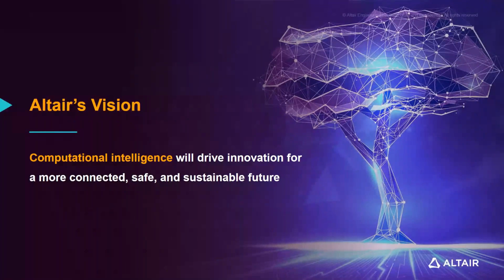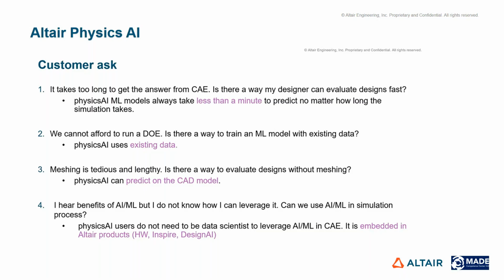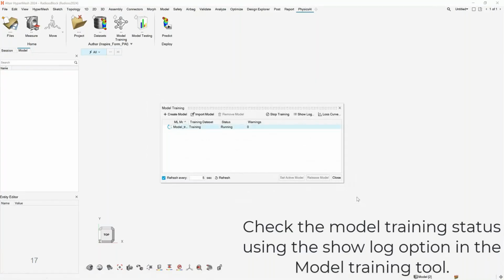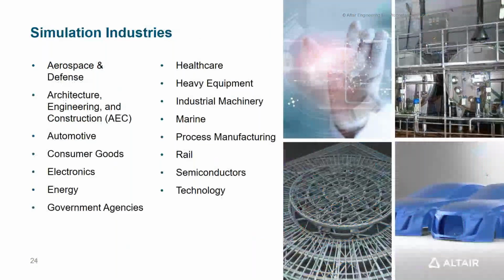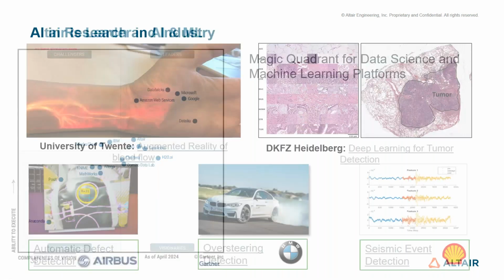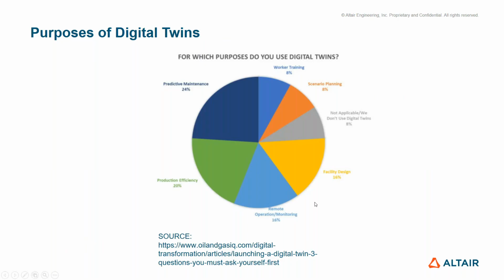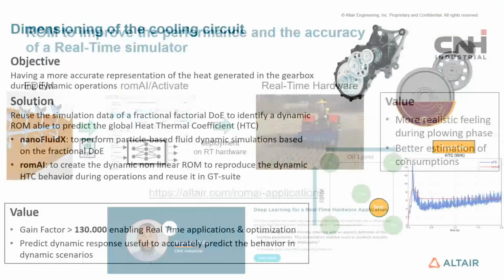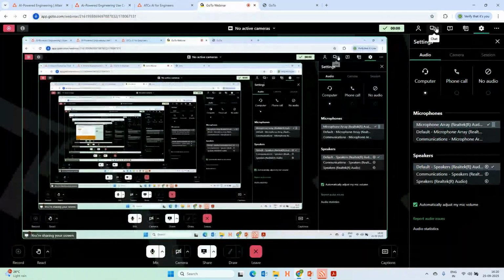How Physics AI Takes Simulation to the Next Level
Altair solutions How Physics AI Takes Simulation to the Next Level
How Physics AI Is Transforming Simulations.
Physics AI: Merging Machine Learning with Simulation

The frontier of engineering simulation is rapidly evolving as Physics AI – machine learning trained on physics data – brings near–real-time analysis to once time‑intensive workflows. Instead of running a single simulation at a time, Physics AI learns from hundreds of past finite element (FEA/CFD/etc.) analyses and then predicts outcomes for new designs almost instantly. In effect, it maps geometry to performance through modern geometric deep learning, enabling designers to iterate faster. Once trained on existing simulation data, a Physics AI model can output full animated physics results orders of magnitude faster than a conventional solver

In practice, engineers simply feed their CAD/mesh into the trained model and get instant contours or force plots. For example, Altair’s PhysicsAI demo showed a team importing a 3D HVAC duct model and clicking “Predict” – the AI returned a detailed pressure map in ~3 seconds
, compared to minutes or hours with a CFD solver. In another case, a head‑impact crash test was predicted in full animation by the AI
. These breakthroughs – achieved by geometric deep nets that work directly on meshes – slash runtimes from days or months to mere seconds

By blending AI with physics, Physics AI doesn’t replace traditional solvers; rather, it augments them. Tens to thousands of solver runs (FEA, CFD, etc.) are first used as training data
. The model then generalizes to new designs, essentially serving as a super‑fast surrogate for the solver. The result is an “accelerated design cycle”: teams can explore many more “what-if” scenarios early on, catching problems in the digital lab long before hardware prototypes. (As one Altair expert notes, geometric deep learning for simulation could spawn foundational AI models akin to language models – but built on geometry and physics.